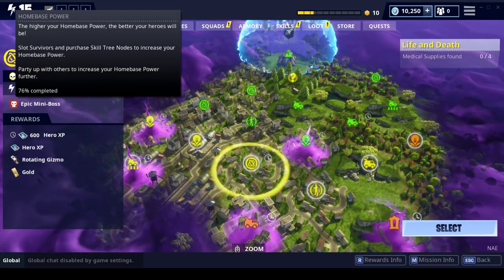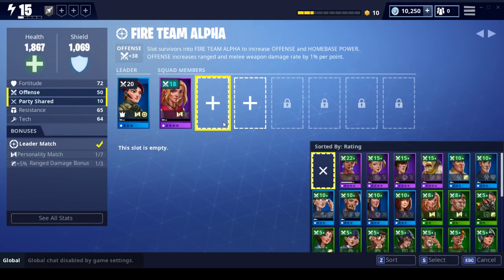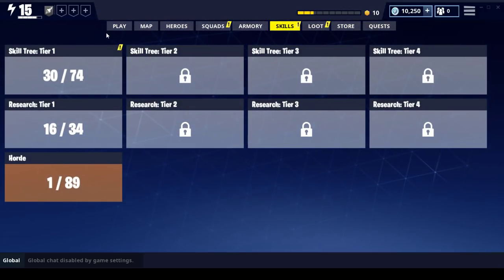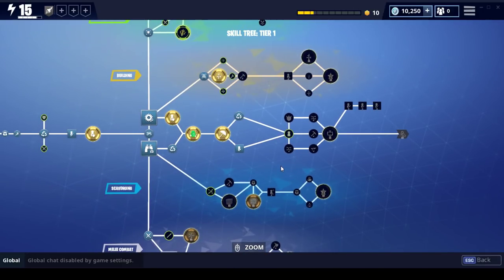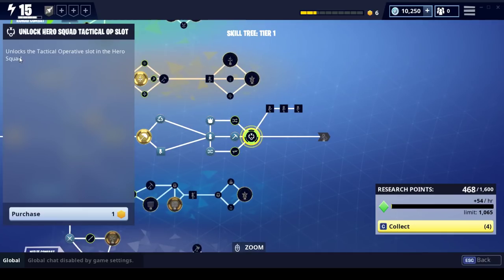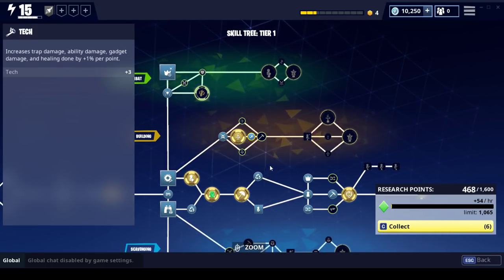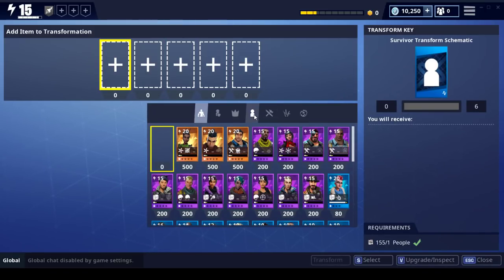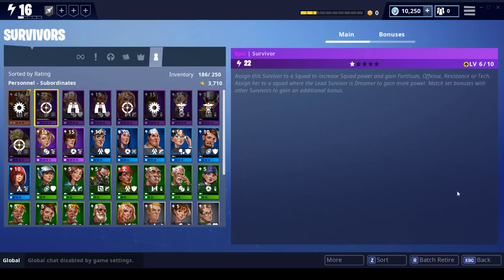Stonewood Leveling Guide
Fortnite StW, A quick guide of leveling, focusing on Survivor Squad and Skill Trees for beginners